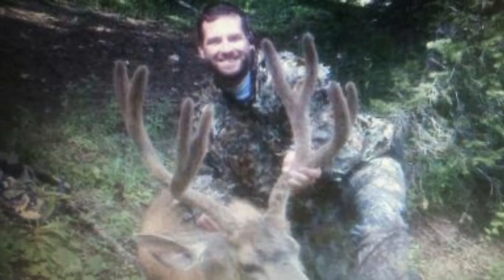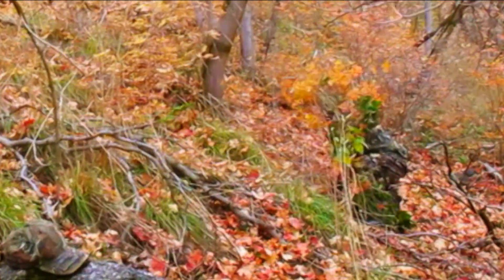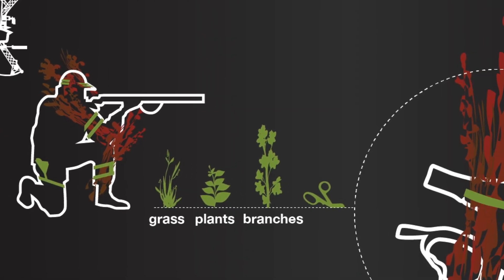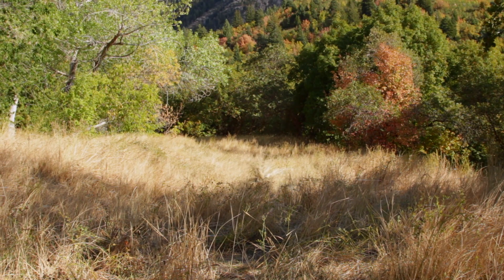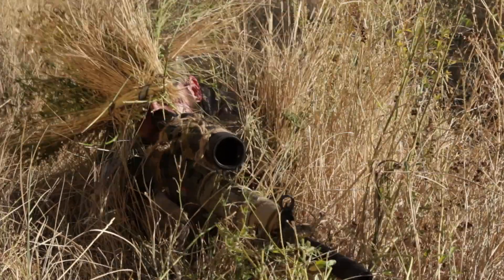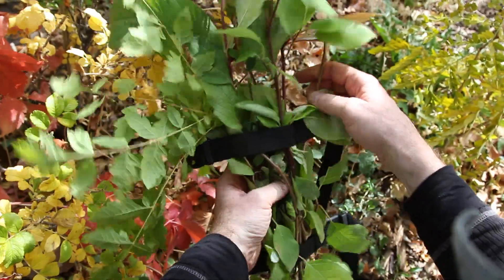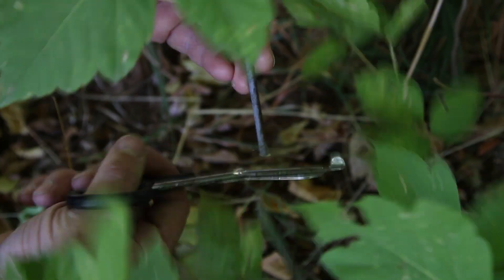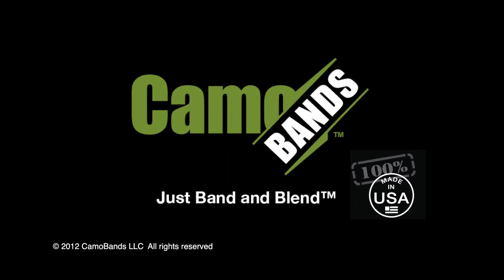CamoBands™ HD Launch Video -- How Adaptive Camo Naturally Outperforms Fixed Camo-pattern Wear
CamoBands™ Just Band and Blend™ high-definition introductory promotional video explains how humble people from humble circumstances developed the world's premier Natural Adaptive Camouflage System.

CamoBands™ lets you slip leaves and grass into flex straps on your body to conceal your shape, color and scent. Wearing a CamoBands™-enabled hat, arm, and leg frames, you can quickly prune and slip foilage from the environment between CamoBands™ elastics and protective frames. This system easily proves more effective at hiding shape, color, and scent than 3D-leafy, Guillie, camo clothing, or other fixed camo-pattern products. Hunters, combatants, paint-ball warriors, nature-lovers and others can now get closer than ever before, undetected.